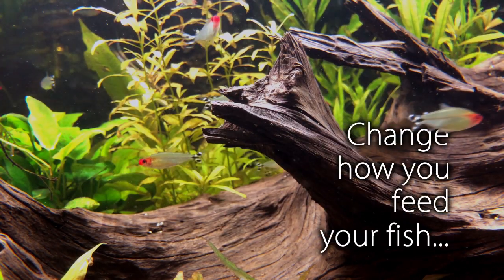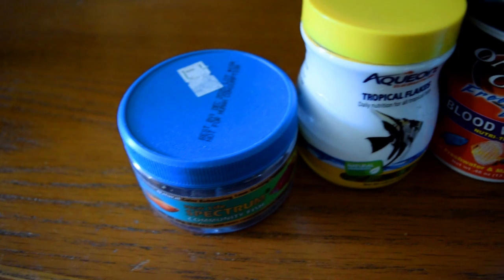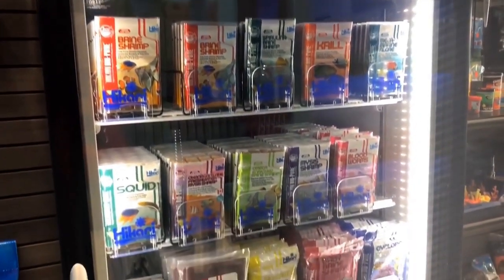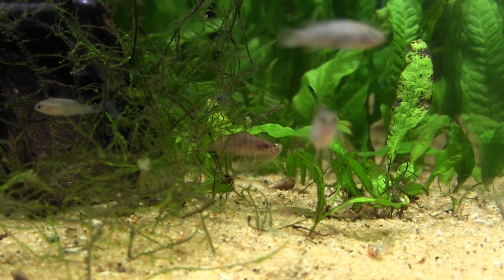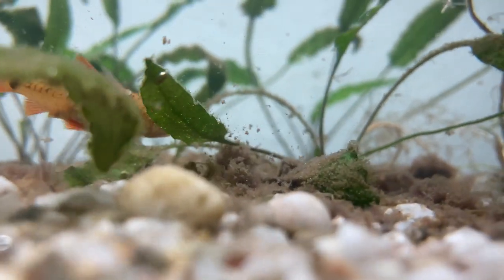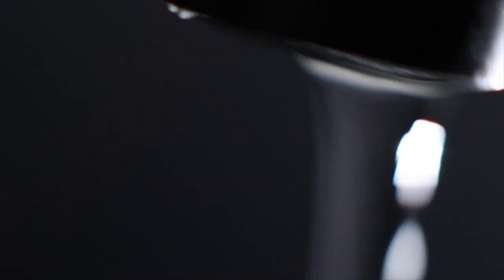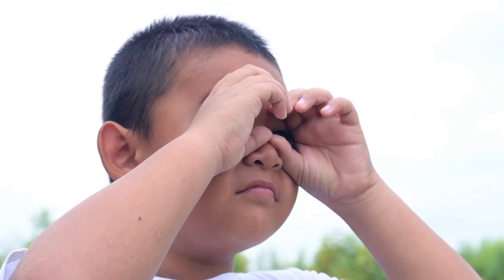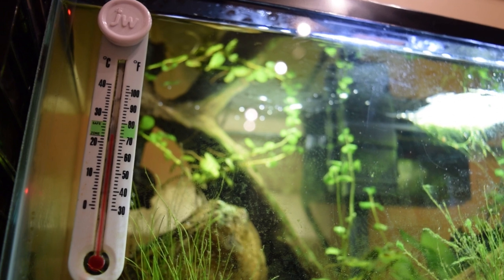Aquatasy - How To Brave The Cold - Keeping Your Fish Safe In Cold Weather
As the temperature outside our home drops there is a strong likelihood that it might do the same inside our home. Therefore it;s important to know how to keep our fish tanks from getting too chilly.  Fortunately there are some very simple measures you can take assure that your fish will be safe and warm in frosty weather.  Aquatasy presents a few common sense methods for "How To Brave The Cold".

And if you are concerned you might face even harsher conditions such as power outages due to storms, then check out this Aquatasy video on "How To Take Care Of Your Fish When The Power Goes Out"...

Music licensed from AudioBlocks.

Remember, you can get your very own official  Aquatasy "I SUFFER FROM M.T.S." (Multiple Tank Syndrome) T-shirt and many other great items by following this link...

A portion of the proceeds goes to help the Starlight Children's Foundation.